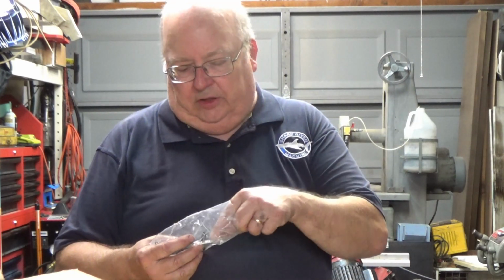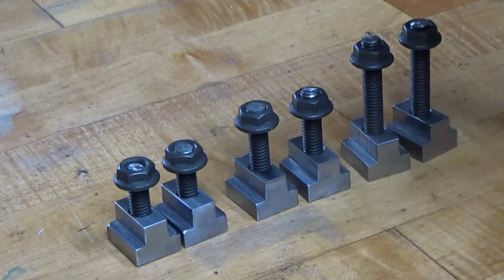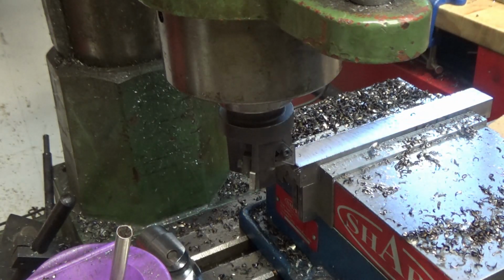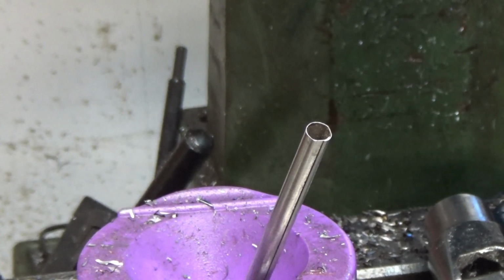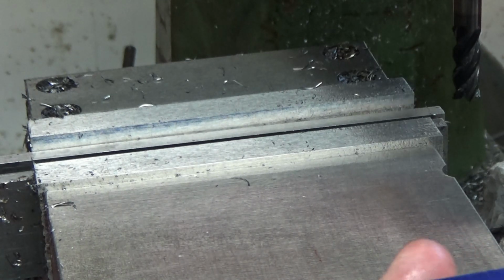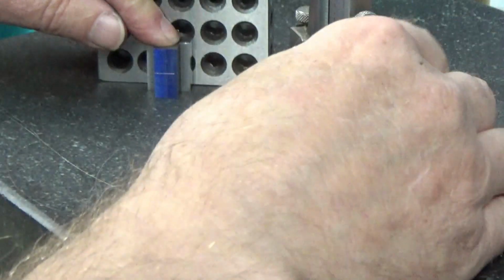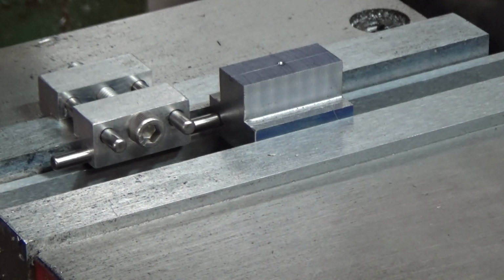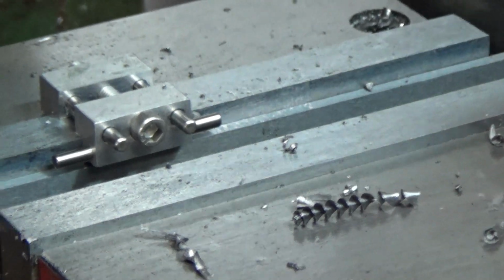Shark Bits #32 - T Nuts For The Sheldon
In this edition of Shark Bits I am building "T" nuts for the Sheldon Mill.